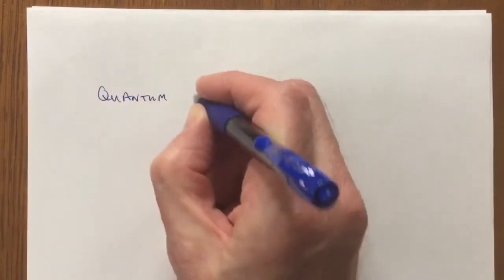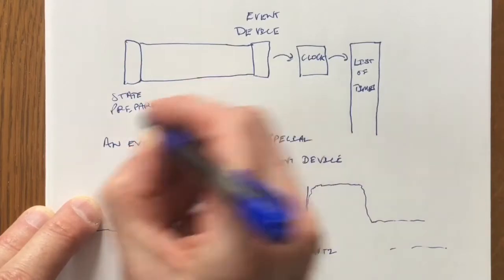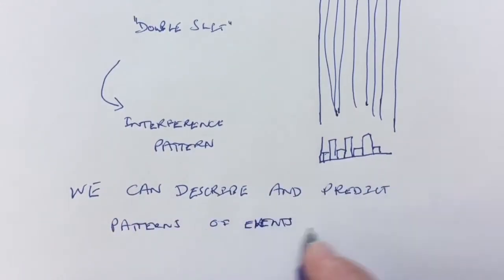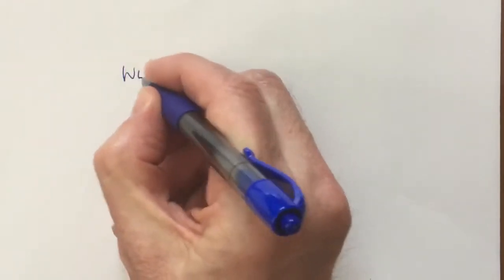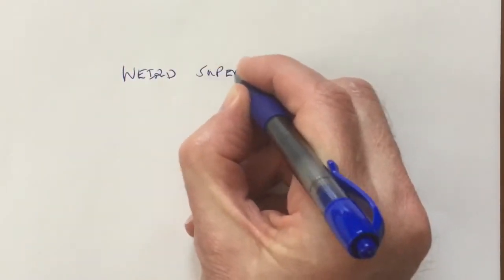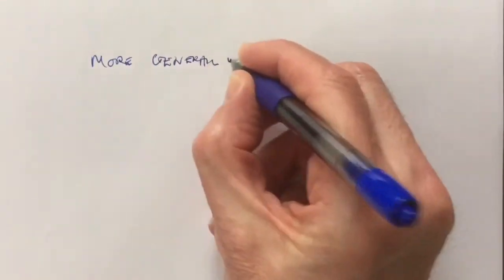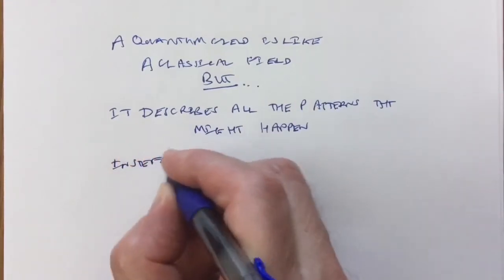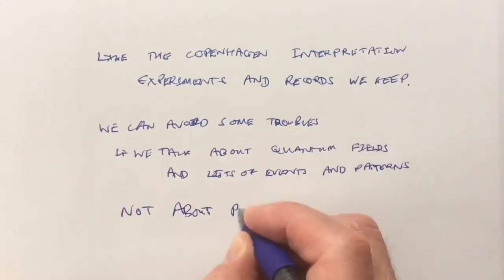Quantum Mechanics: Event Thinking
To save time, watch the last five seconds, where I write down the word that this is in part a polemic against. That word appears in almost every interpretation of quantum mechanics. In this video, I talk about how to think about quantum mechanics as about events instead of using that word. This isn't a full–blown interpretation of quantum mechanics in 4'26", but it's a way of thinking that I find helpful. Something can be taken from this way of thinking without knowing anything about quantum mechanics, but inevitably the more math you know already the more you'll pick up on nuances (and, doubtless, know why you disagree with many of them).
If you want to read something that makes a comparable argument, but focuses on quantum fields instead of on events, try Art Hobson's paper "There are no particles, only fields", (though it's at a moderate mathematical level in parts, its discussion is hopefully more accessible).